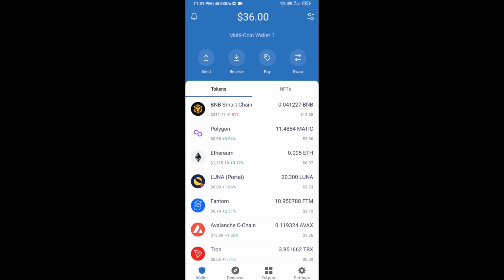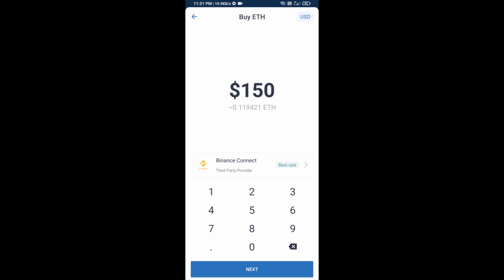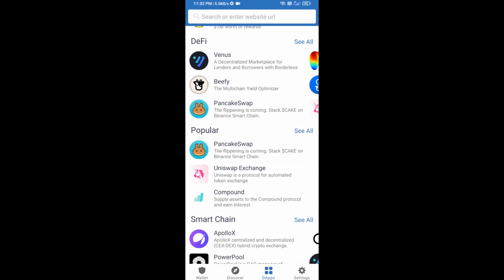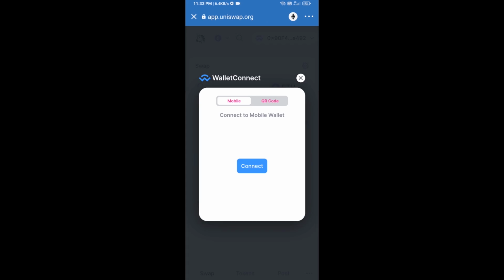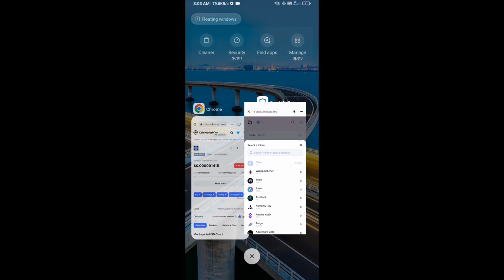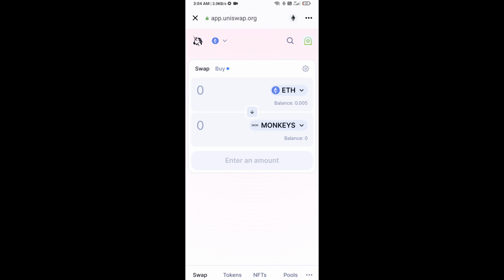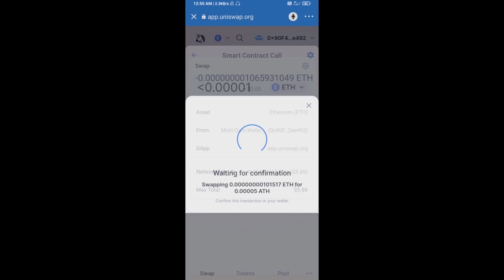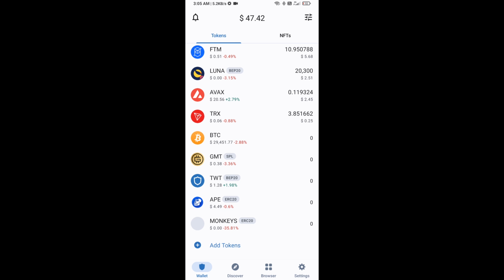How to Buy Monkeys (MONKEYS) Token Using ETH and UniSwap On Trust Wallet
How to Buy Monkeys (MONKEYS) Token Using ETH and UniSwap On Trust Wallet OR MetaMask Wallet.